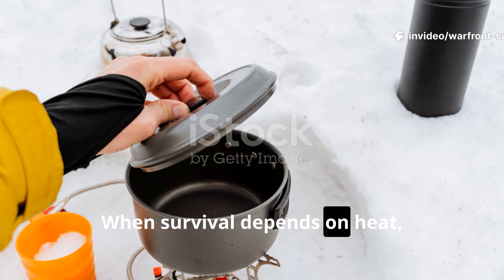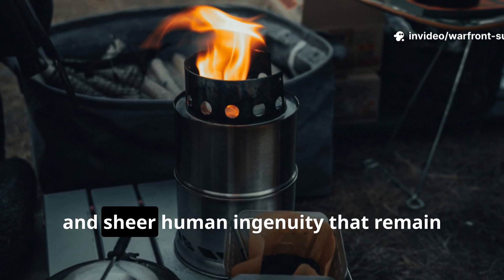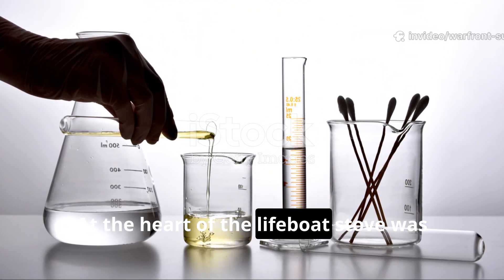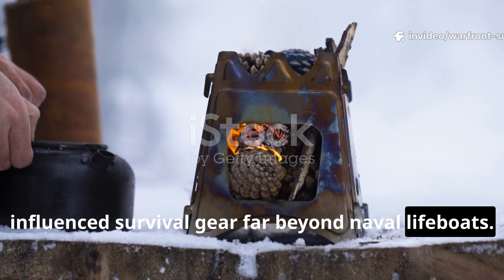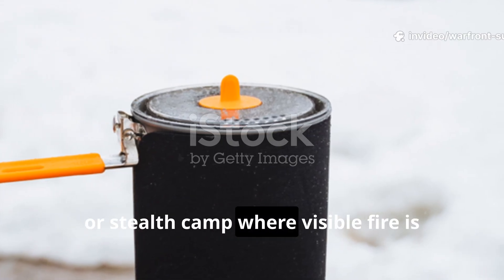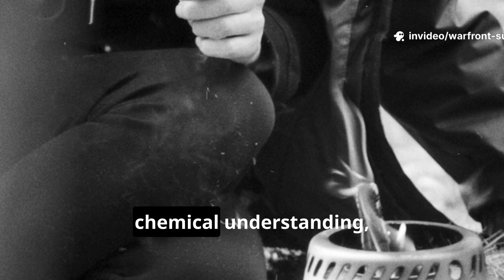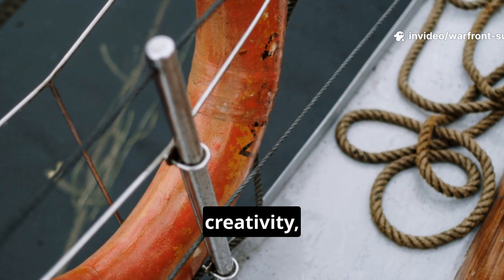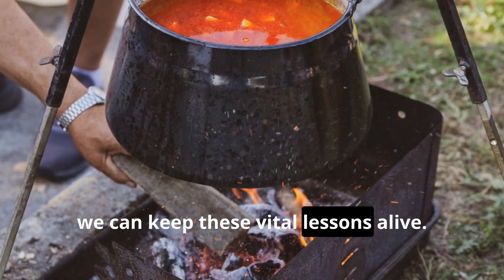The WWII Lifeboat Stove That Could Save Your Life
During World War II, sailors stranded in freezing Atlantic waters survived thanks to a tiny, ingenious invention: the lifeboat stove. This flameless, smoke-free stove provided critical heat for food and water without revealing their position to the enemy. In this video, we uncover the chemistry, design, and legacy of this forgotten survival tool—and why it still matters for modern survivalists and history enthusiasts.